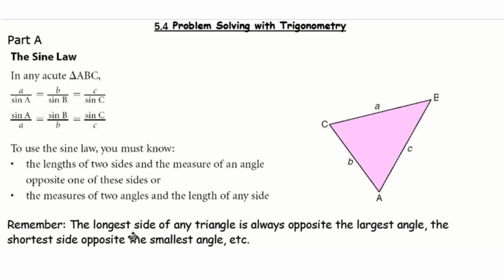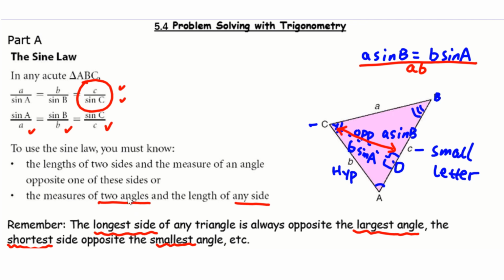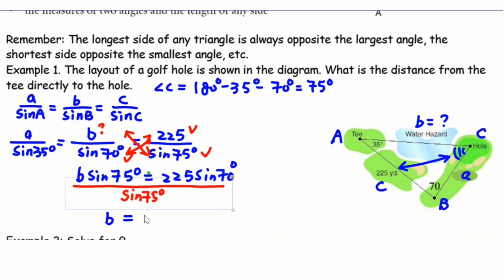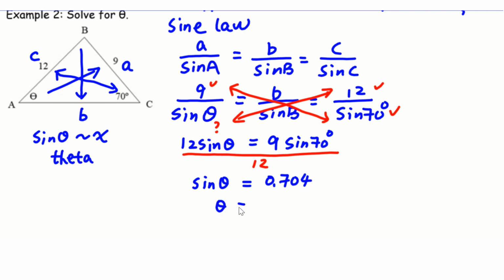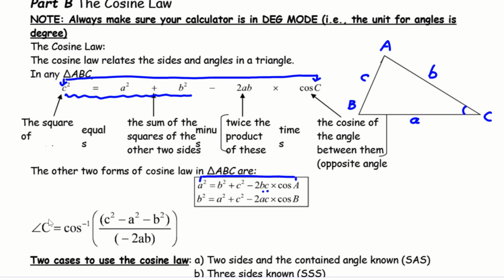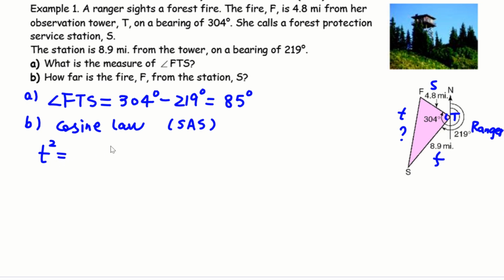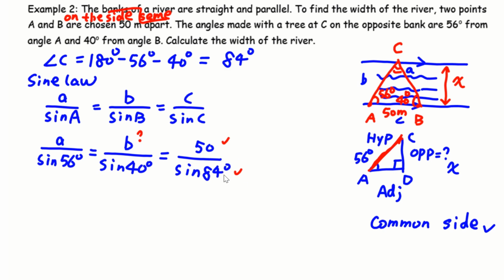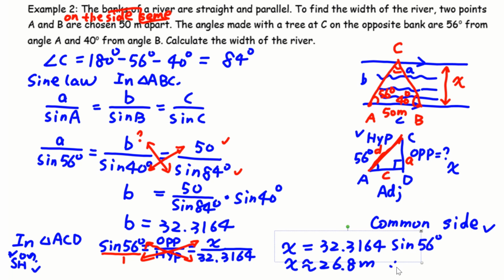MCR3U 5.4 Sine Law and Cosine Law